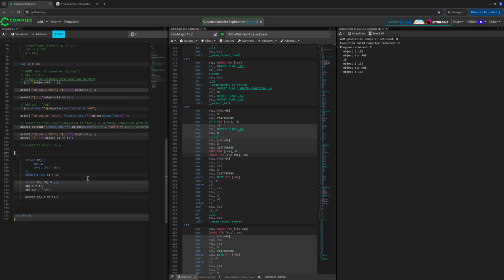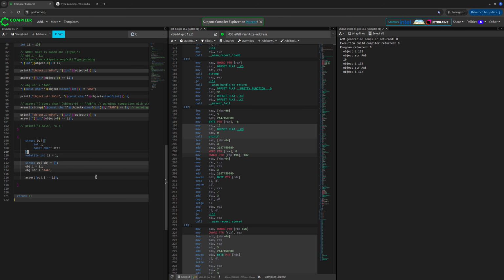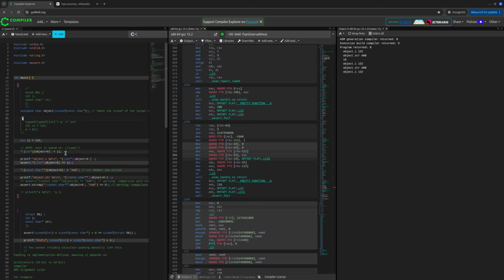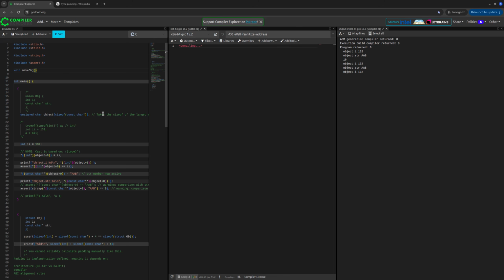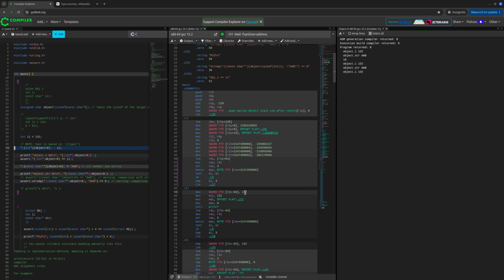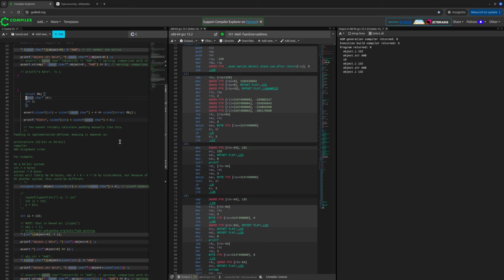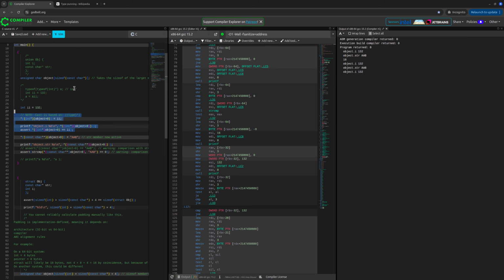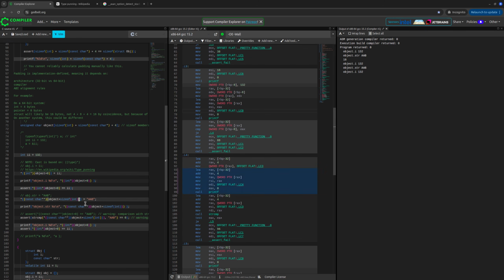C Implementing Struct and Union from scratch Part I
In this video, we are implementing the C struct and union from scratch by the help of unsigned char[].